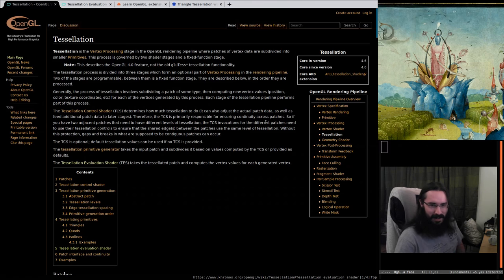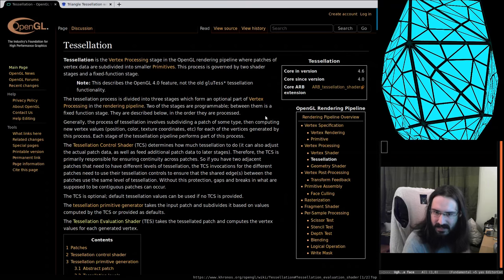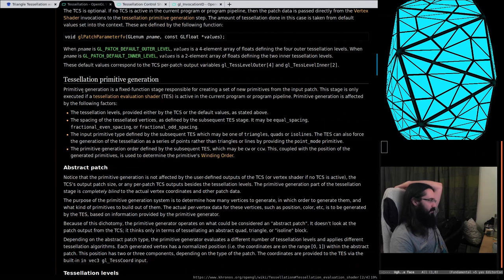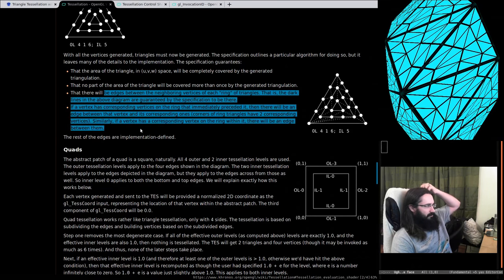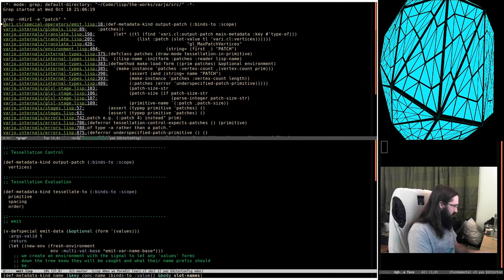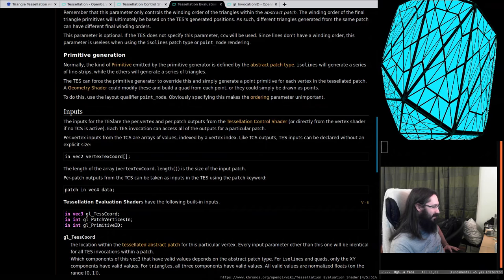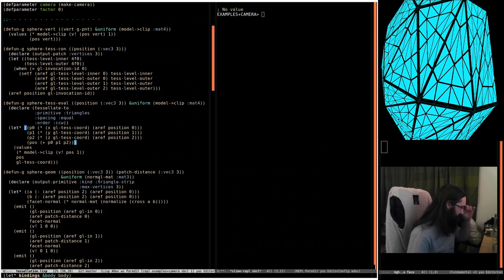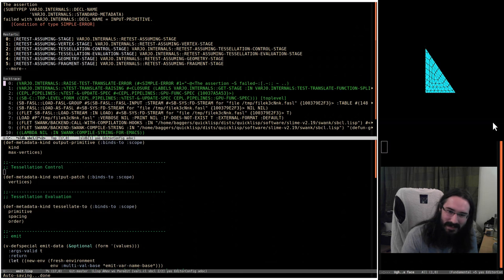Pushing Pixels with Lisp - Episode 21 - Learning About Tessellation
The original plan was to look into tessellation for making some terrains, however just before the stream I realized that whatever knowledge I had once had of tessellation had left. So instead we sat down with the GL wiki and a tessellation example from cepl.examples and studied :)

This went well and, although I have some CEPL bugs to fix, we are in a good place for next week where we can play with tessellation some more.